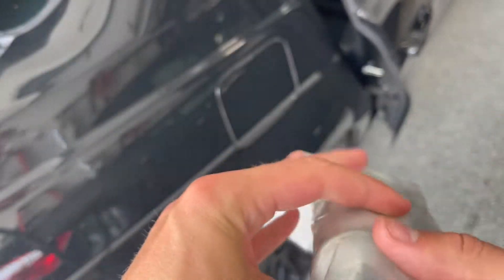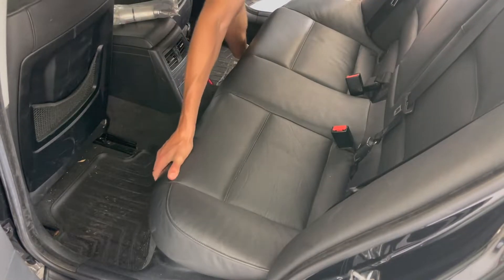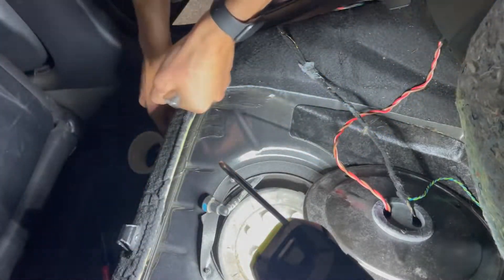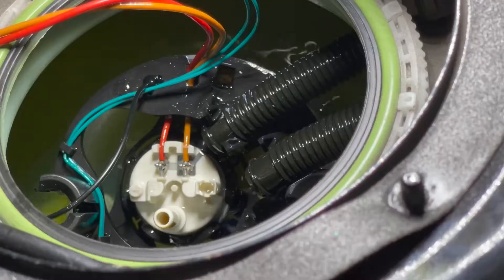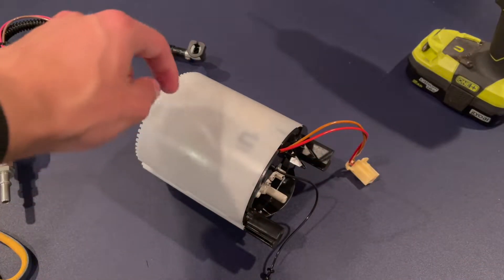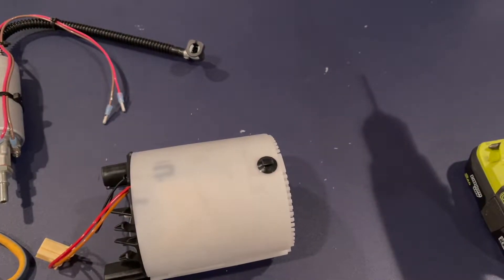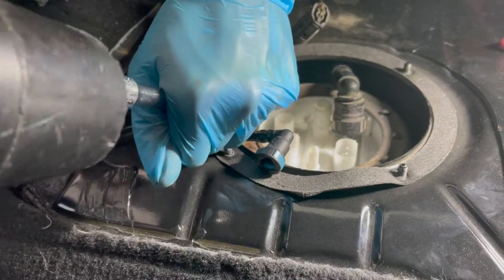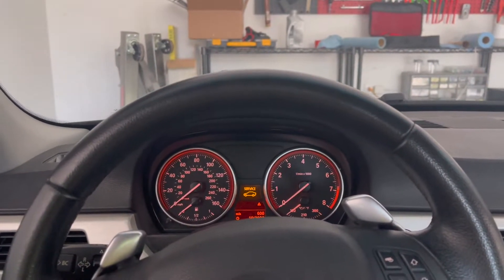N54 Stage 1 LPFP Upgrade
Fuel-It Stage 1 bucketed low pressure fuel pump upgrade for the N54
50% increase in pump flow, capable of running higher ethanol levels than the stock pump while retaining the bucket.